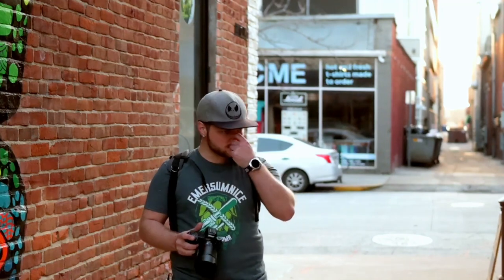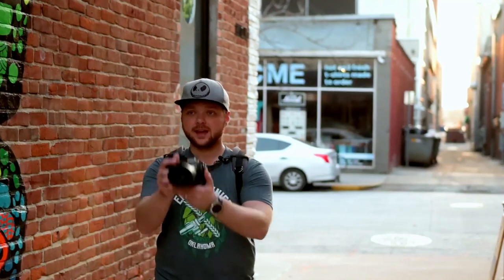MY Z6ii first impressions! This camera made me switch from the D750!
INNNN today's video I talk about my new Nikon Z6ii and how it's a perfect fit for the styles of photography that I do.  My Z6ii first impressions vid will give you insight as to why this might be the next camera for YOU!

I don't buy into the Nikon hating HYPE on YouTube.  The Nikon Z6ii is a fantastic machine that feels great, and gets the job done!  The autofocus is great, the colors are spectacular, and the usability is pure bliss.

Overall the experience has been great with the Nikon Z6ii.  I've really enjoyed the weather sealing, the multiple area focus modes, and the overall feel of the camera.  Don't let YouTube stars scare you away from jumpin into the Nikon Z mirrorless system... It's a gem!